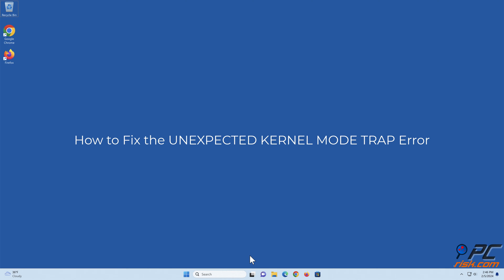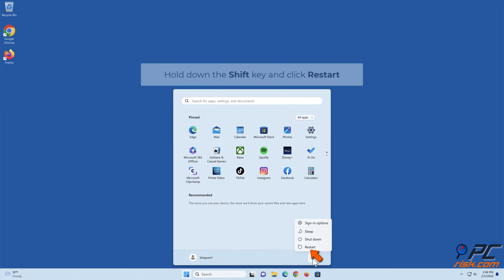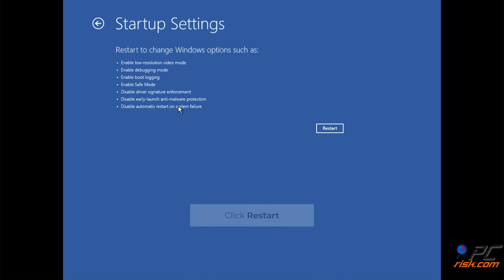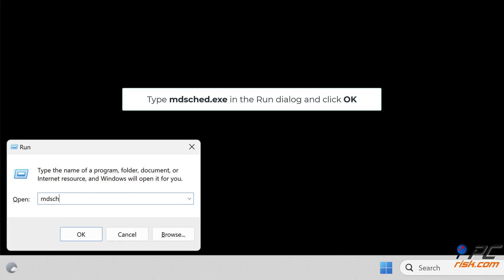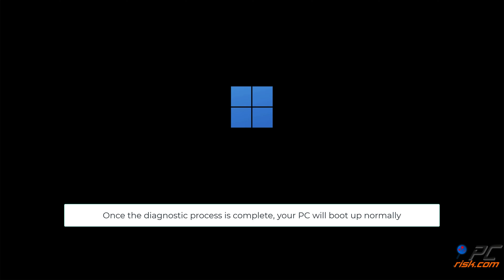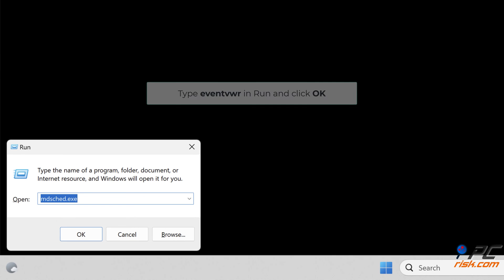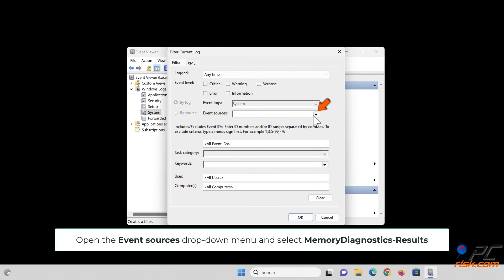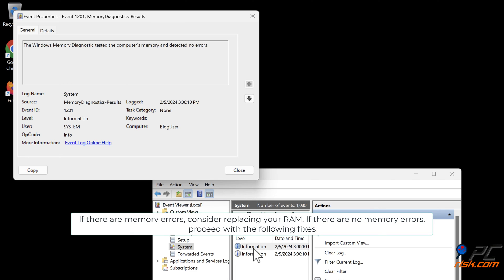How to Fix the UNEXPECTED KERNEL MODE TRAP Error?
Video showing how to Fix the UNEXPECTED KERNEL MODE TRAP Error.